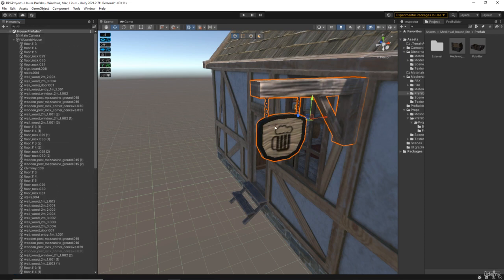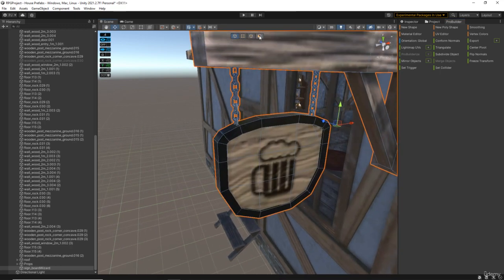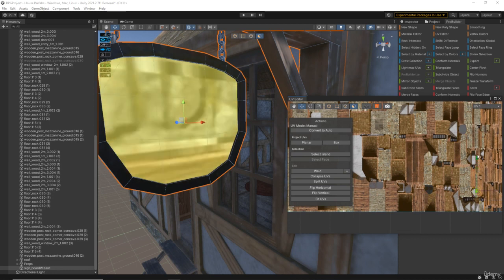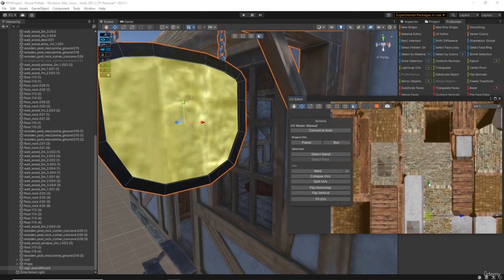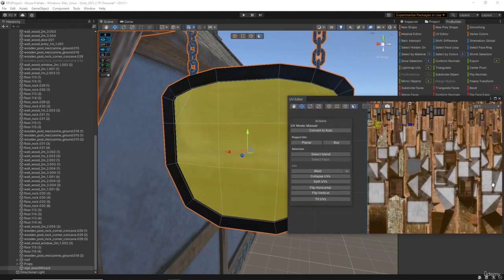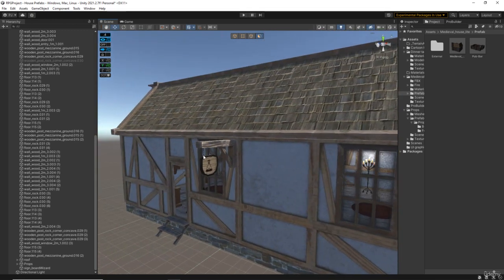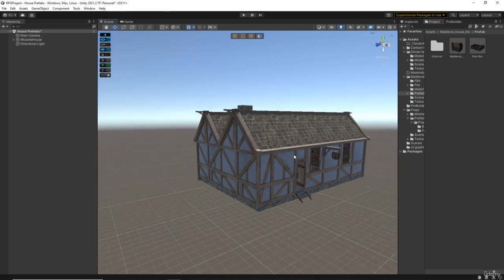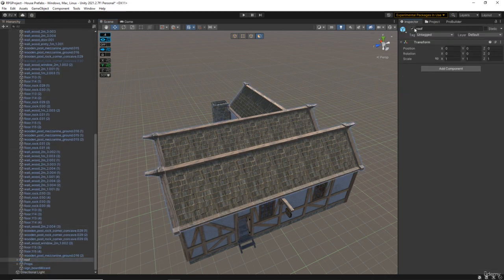008 Changing the sign icon